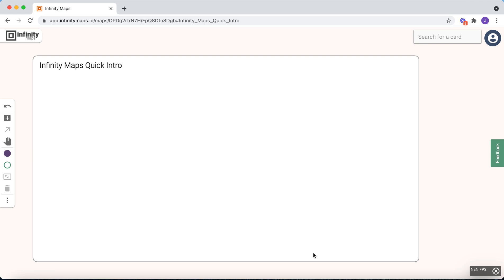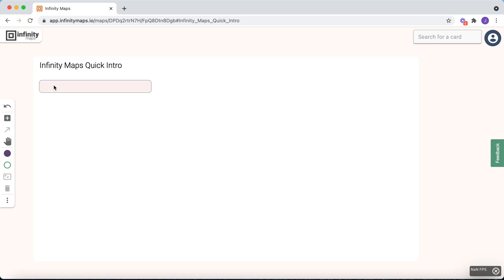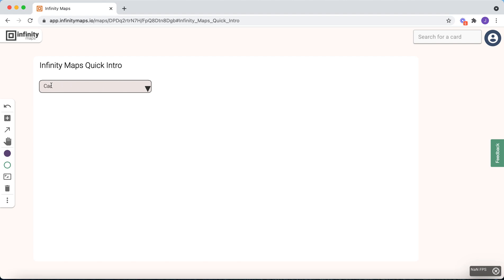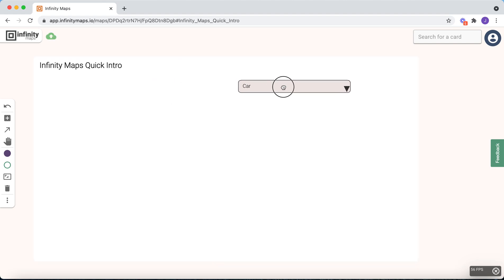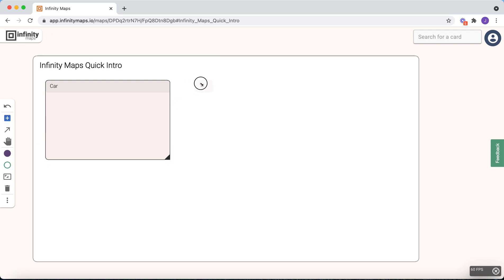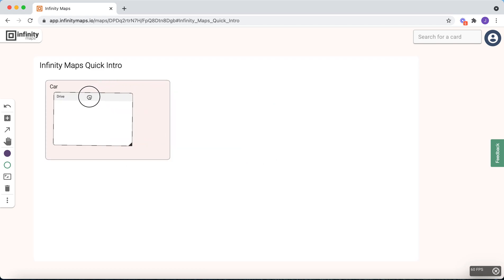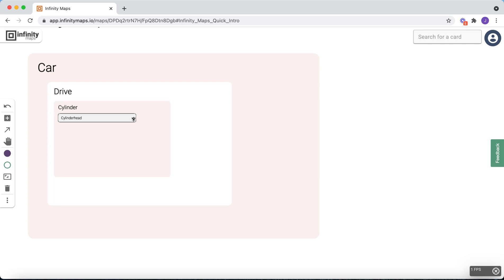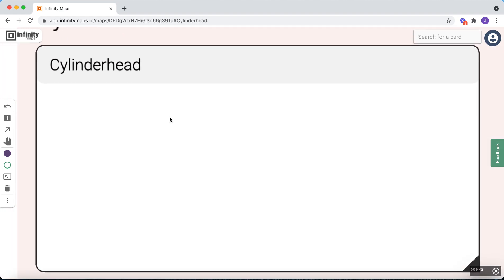Infinity Maps Tutorial #1 - Quick Intro - English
In this video we explain the first steps in the web application "Infinity Maps".

Infinity Maps is a 3D mindmap alternative based on a zoomable interface and brings infinite space for your ideas.